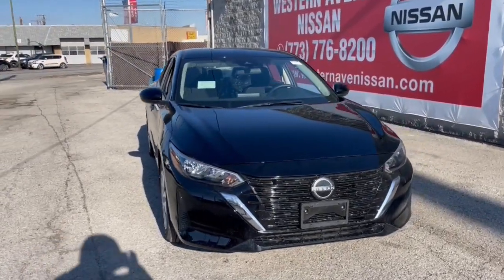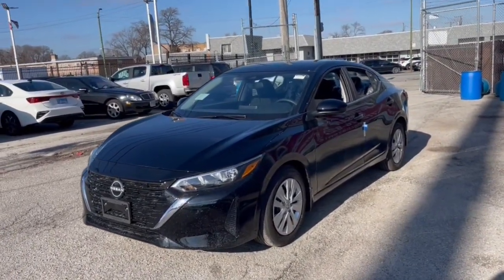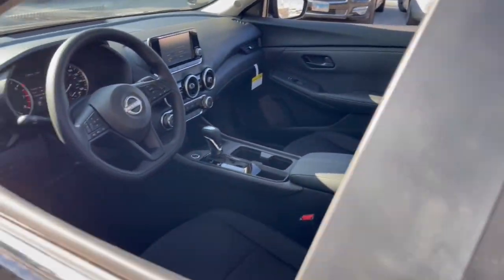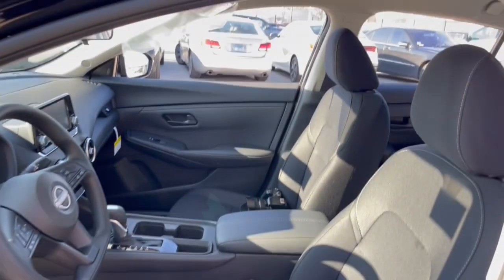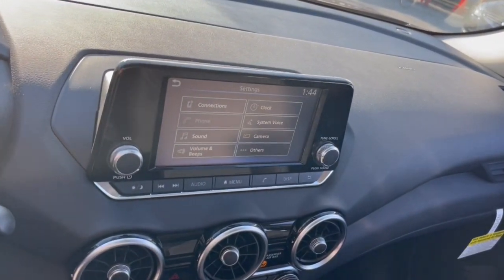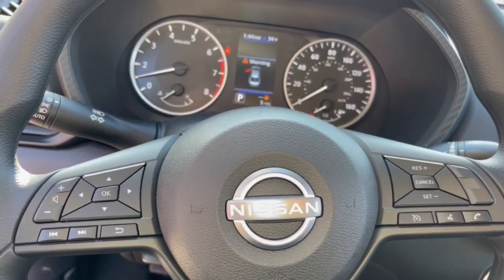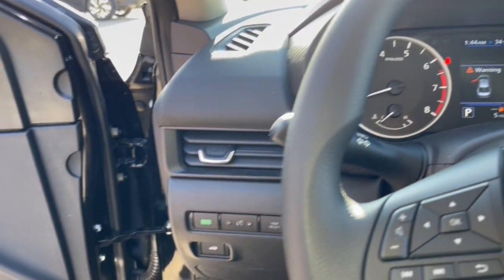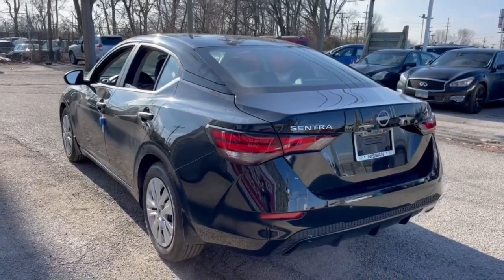2024 Nissan Sentra Chicago, Matteson, Oak Lawn, Orland Park, Countryside IL 240356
Super Black [LISTING TYPE] 2024 Nissan Sentra S available in Chicago, Illinois at Western Ave Nissan. Servicing the Matteson, Oak Lawn, Orland Park, Countryside IL area.

$1876 off MSRP! Super Black 2024 Nissan Sentra S FWD CVT with Xtronic 2.0L I4 DOHC CVT with Xtronic Charcoal Cloth.brbrNissan-- Innovation That Excites !! Building Great Vehicles with many options like Nissan Intelligent Key with Push Button Ignition Remote Engine Start System with Intelligent Climate Control Hybrid systemIntelligent All-Wheel DriveIntelligent Trace Control Intelligent Engine BrakingIntelligent Cruise Control LED headlightsLED taillightsIntelligent Auto Headlights Motion Activated LiftgateAdvanced Drive-Assist DisplayApple CarPlayAndroid Auto NissanConnect Services powered by SiriusXM ** Siri Eyes Free Hands-free Text Messaging Assistant * Bluetooth Hands-free Phone System Leather-appointed seats Quick Comfort heated front seats Bose Bluetooth streaming SiriueXM USB Ports and Aux in Jack Blind Spot Warning Power Panoramic Moonroof. Nissan Navigation System Intelligent Around View Monitor Rear Cross Traffic Alert... ***All Prices plus TTD and Destination must qualify for incentives. ***Vehicle equipment may vary from Description! 30/40 City/Highway MPGbrbrbrWe Are Your Chicago IL New and Certified Pre-owned Nissan Dealership near Berwyn Burbank Calumet City Cicero Elmhurst Evanston Franklin Park La Grange Matteson Melrose Park Morton Grove Northbrook Oak Lawn Oak Park Orland Park Tinley Park. Are you wondering where is Western Ave Nissan or what is the closest Nissan dealer near me? Western Ave Nissan is located at 7410 South Western Ave Chicago IL 60636. You can call our Sales Department at  Service Department at  or our Parts Department at . Although Western Ave Nissan in Chicago Illinois is not open 24 hours a day seven days a week  our website is always open. On our website you can research and view photos of the new Nissan models such as the 370Z Altima Armada Frontier GT-R LEAF Maxima Murano NV Cargo NV Passenger NV200 Pathfinder Rogue Rogue Sport Sentra Titan Titan XD Versa or Versa Note that you would like to purchase or lease. You can also search our entire inventory of new and used vehicles value your trade-in and visit our Meet the Staff page to familiarize yourself with our staff who are committed to making your visit to Western Ave Nissan a great experience every time. Price excludes tax title license $303.60 doc fee and dealer added accessories.  Price includes: $750 - Nissan MY24 Sentra 750 NMAC Bonus Cash. Exp. 03/04/2024